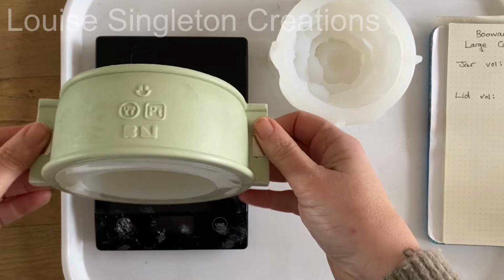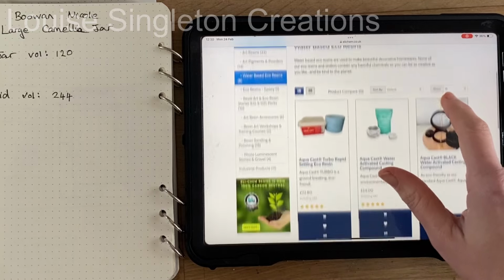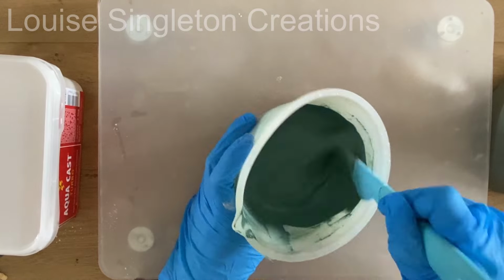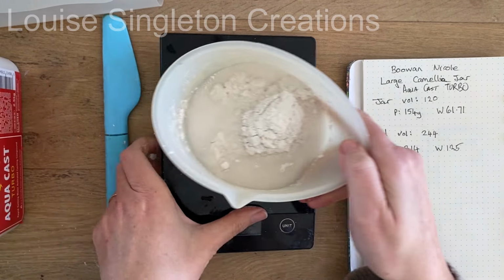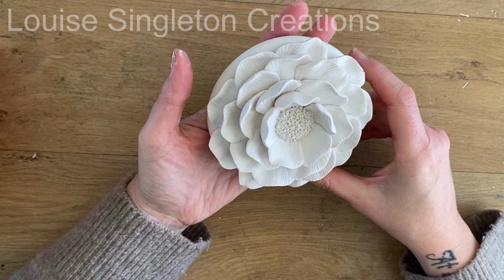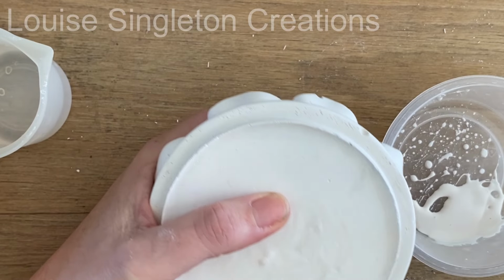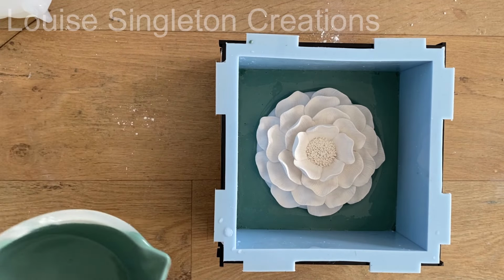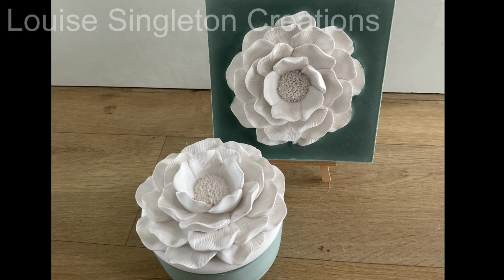Casting with Aqua Cast TURBO. Not just QUICK but super WHITE!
In today’s video im once again casting with Aqua Cast Turbo. This time, not for its speed but for its beautiful crisp whireness.

Product links:
Elichem Resins
Aqua Cast Turbo product link UK

Email louise.e.singleton​⁠@gmail.com